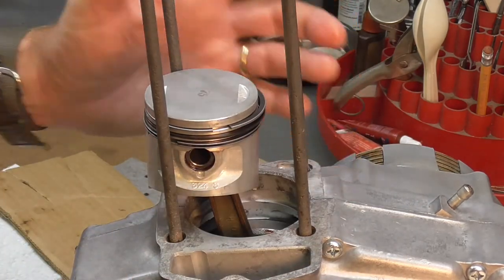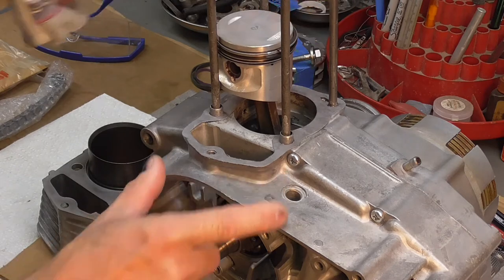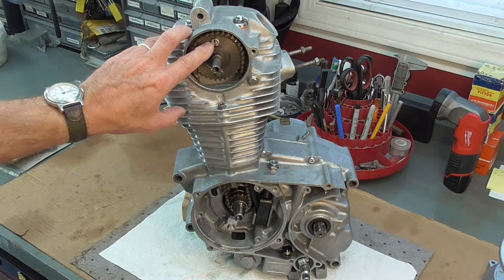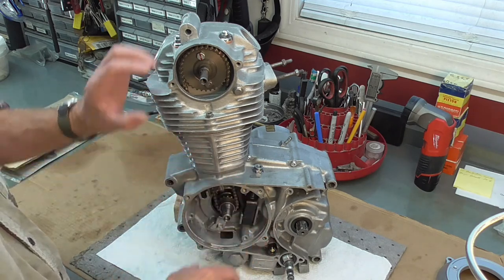Honda SL125, Engine Reassembly Pt 4 --- Video #223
We move on to installing the top end on the Honda SL125.